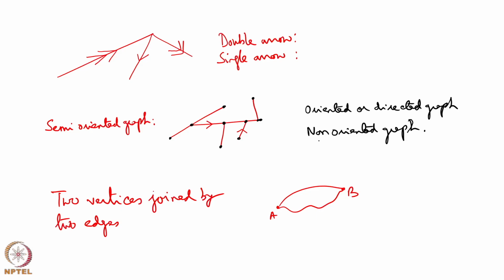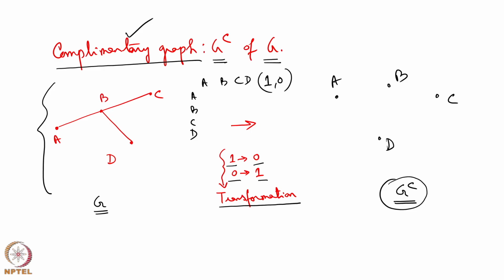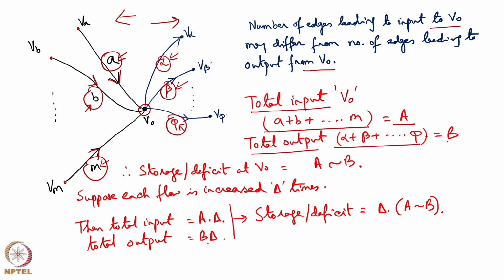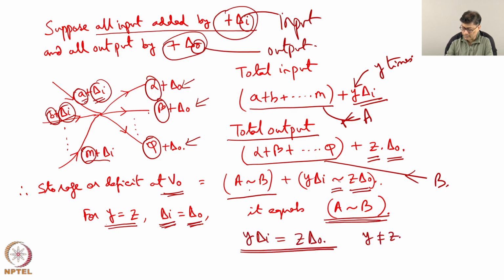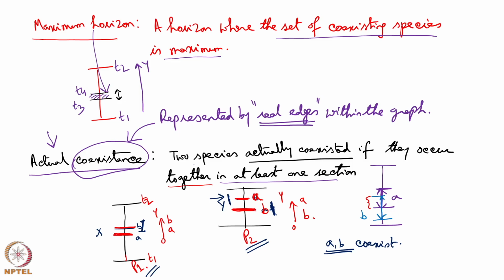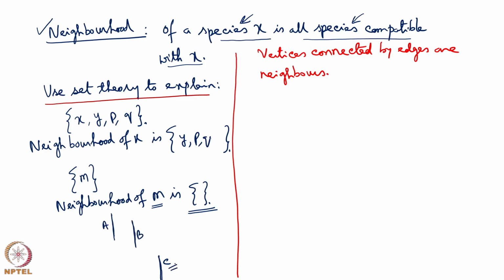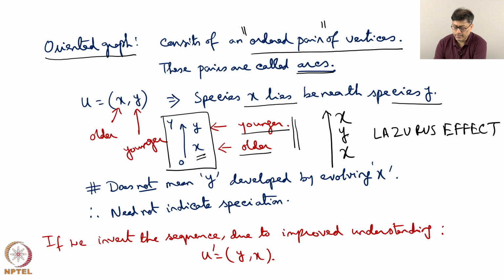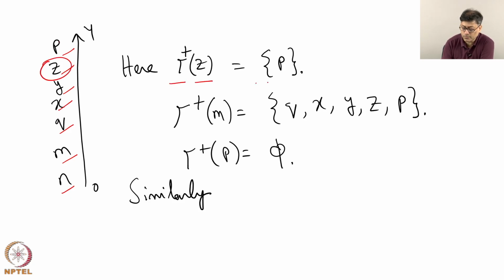Week 7: Lecture 35: Graph Theory – III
Lecture 35: Graph Theory – III